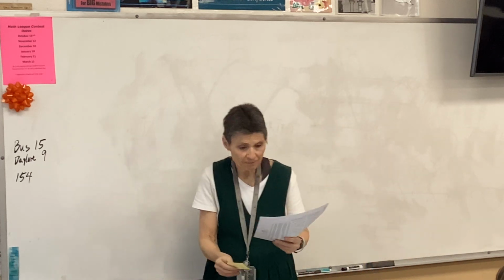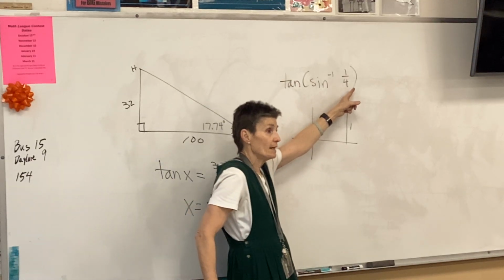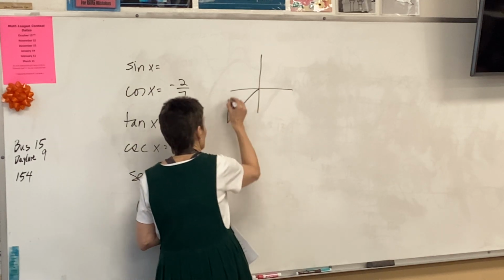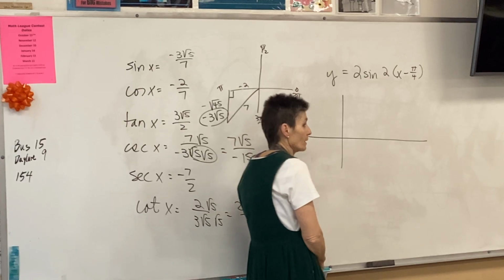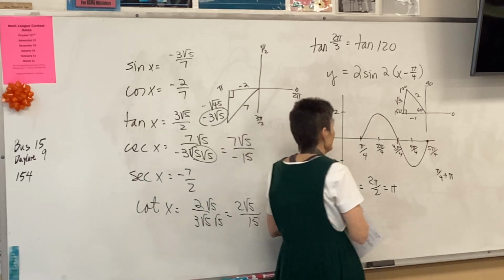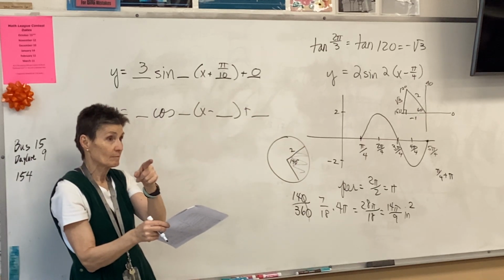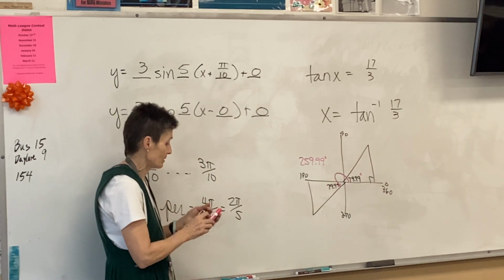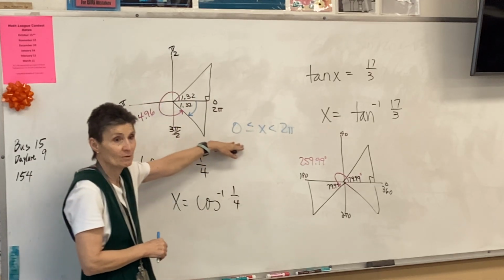Precal A Practice Test 4 #15; Pretest Chpt 4 #1-8